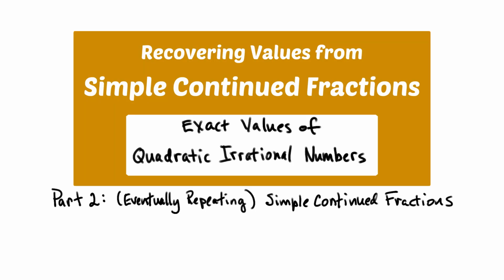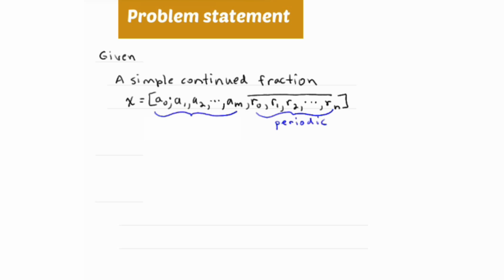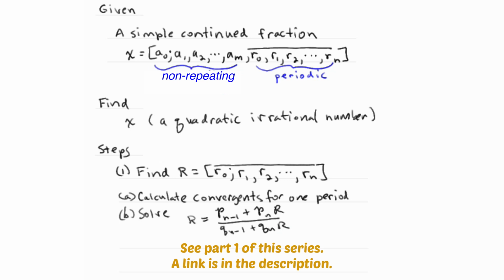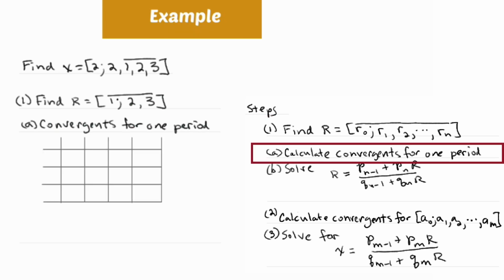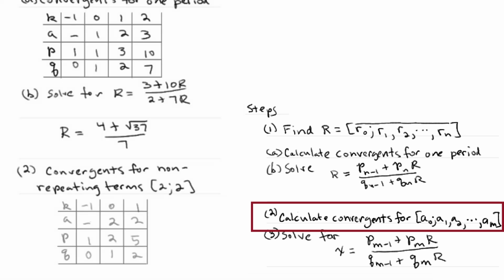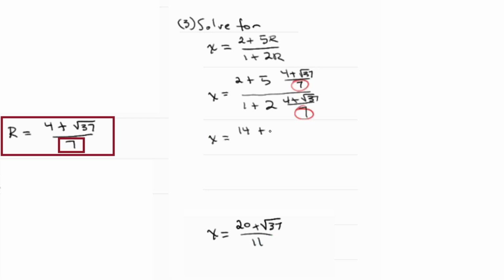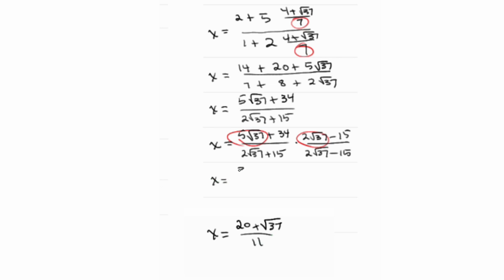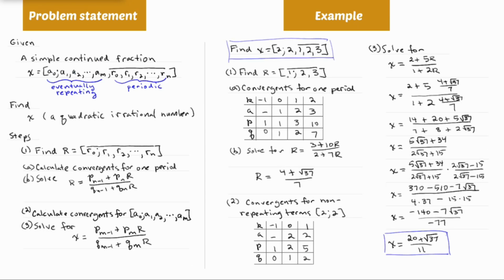Recovering Quadratic Irrationals (Part 2)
This video is part 2 of a series about recovering the exact values of quadratic irrational numbers from their simple continued fractions. In part 1, we discussed recovering values of purely periodic simple continued fractions, which don't have any non-repeating terms. In this video (part 2), we discuss recovering the value when there are non-repeating terms before the first period in the simple continued fraction.
We’ll set up the problem and define a process for recovering the values. Then we’ll work an example.
This video refers to other videos that provide additional information. Here are links to those videos.
This may also be of interest, in lieu of the one about using decimal form to expand irrational numbers